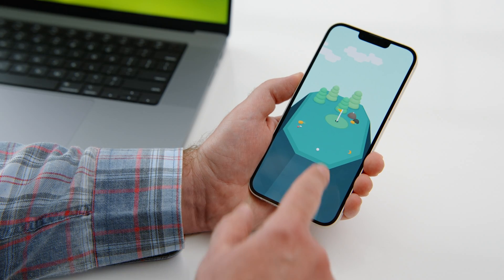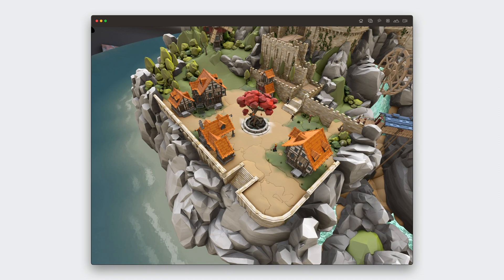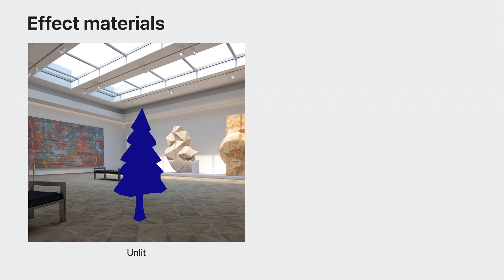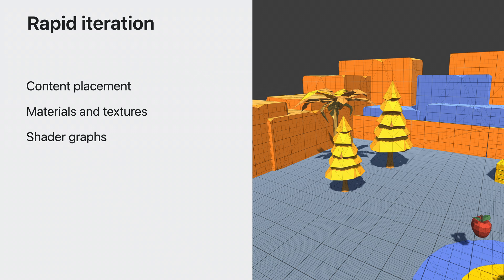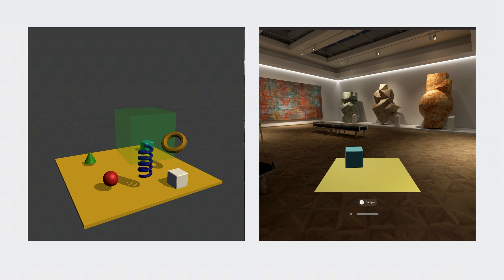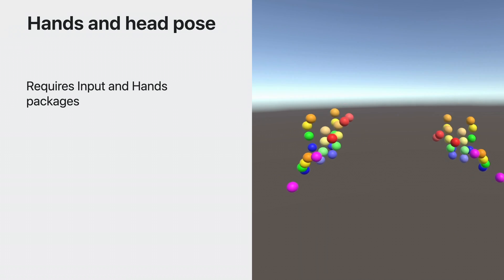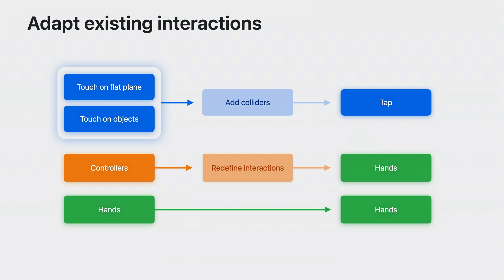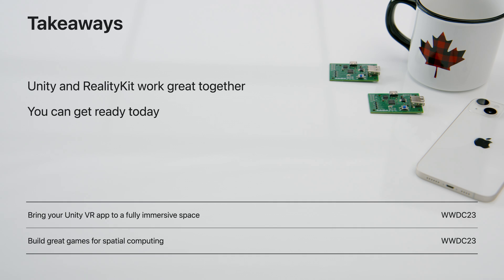WWDC23: Create immersive Unity apps | Apple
Explore how you can use Unity to create engaging and immersive experiences for visionOS. We’ll share how Unity integrates seamlessly with Apple frameworks, take you through the tools you can use to build natively for the platform, and show you how volume cameras can bring your existing scenes into visionOS windows, volumes, and spaces.

Discover how to incorporate visionOS features like passthrough and scene understanding, customize your visuals with Shader Graph, and adapt your interactions to work with spatial input.